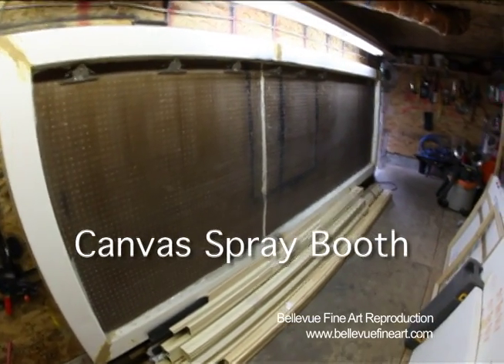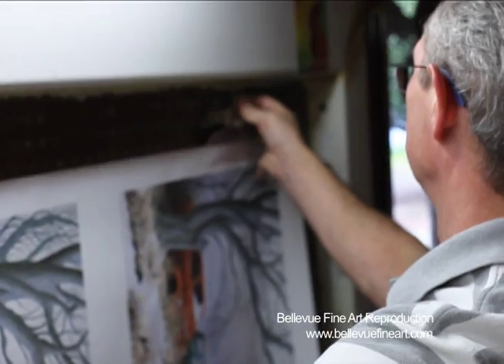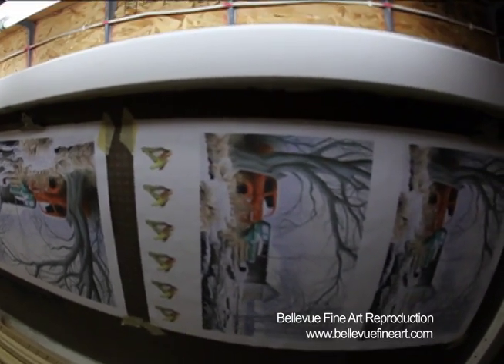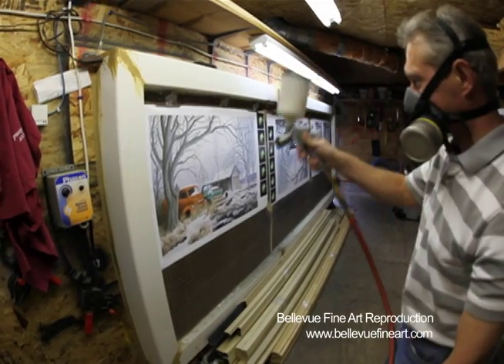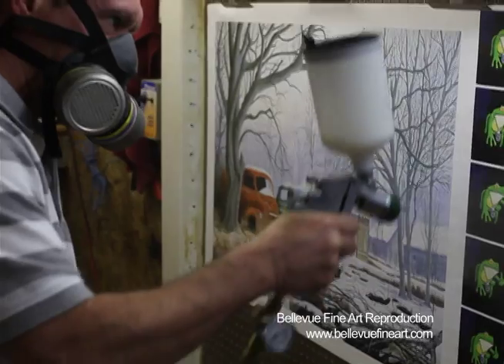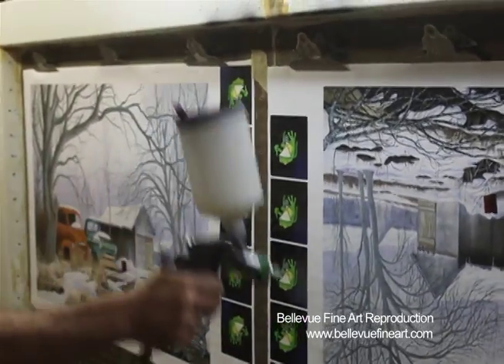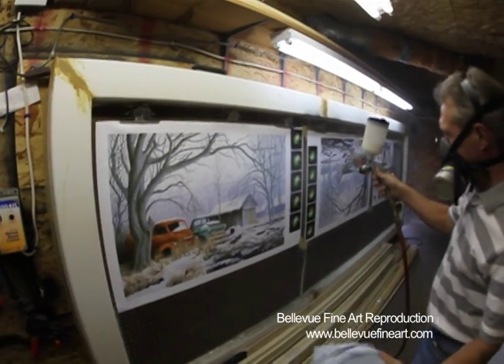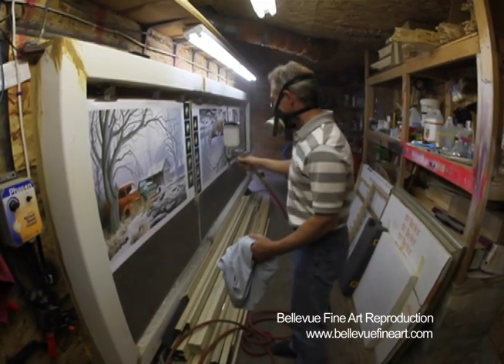Giclée Canvas Spray Booth - Spraying with HVLP spray gun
Canvas Spray Booth. We've built this custom spray booth to varnish our giclée printed canvases. We built this like a reverse hockey table. It has air channels in the back, and a variable speed 4500 cfm fan. The air channels and the peg board provide for an even suction. The white rectangular things holding it all together are 6" square fence posts. Holes in front of the peg board, then holes in the back cause air to be sucked through the square tubes as well as the peg board, providing much needed ventilation.

The UV varnish we use is the Breathing Color Glamour II It comes in Gloss or Matte. In order to get a nice spray from the HVLP spray gun, you need to dilute the coating to a consistency of whole milk - Not half and half, and not skim milk. that's the best description we can give. Then it sprays beautifully.